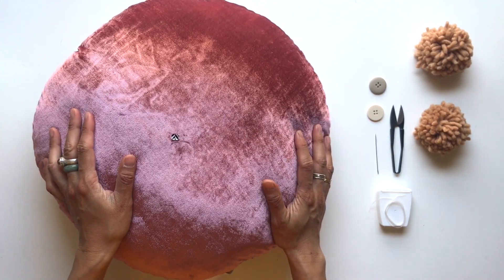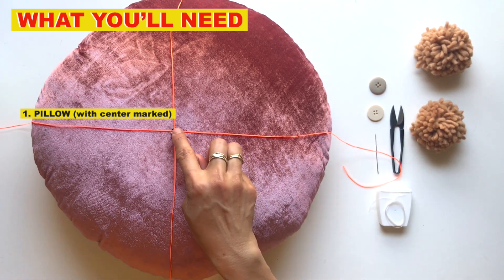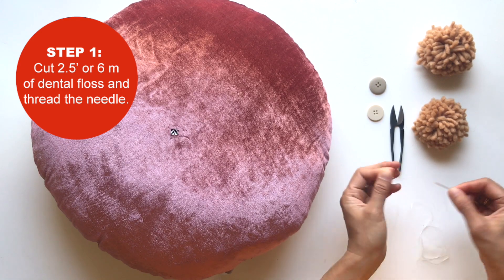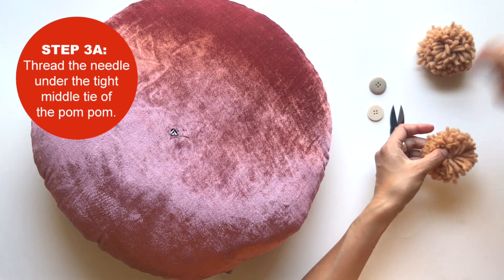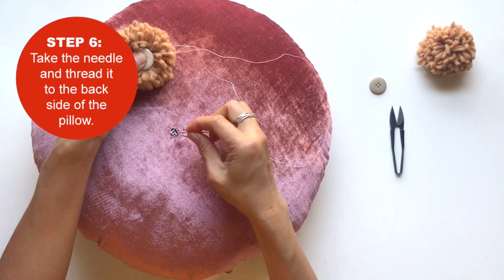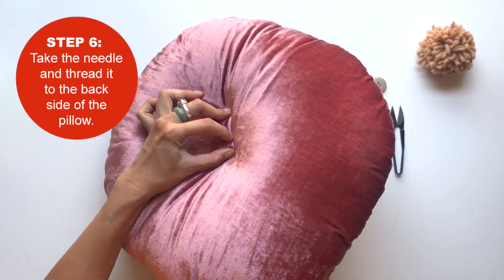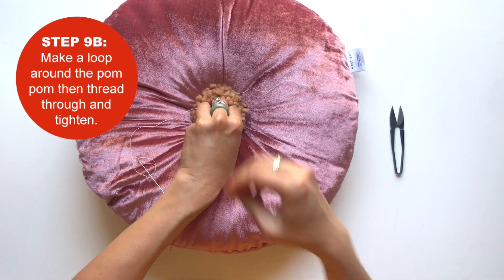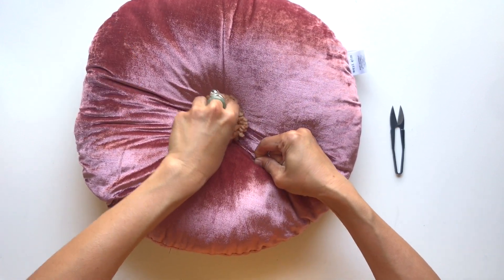Sewing a Pom Pom Onto a Pillow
Turn your plain pillow into an eye catching piece with a pom pom!

ITEMS & TOOLS NEEDED:
1. Pillow
2. 2 Pom Poms
3. Dental Floss (2.5' or 3 m)
4. Snips or Scissors
5. 2 Buttons (2 or 4 Holes)
6. Upholstery or Sashiko Needle (or other long needles at least 2.5" or 6 cm)

YARN & MATERIALS USED IN THIS VIDEO:
1. Scrap Single Plied Bulky 100% Wool Yarn
2. West Elm Velvet Round Cushion

(Uploaded May 2020)